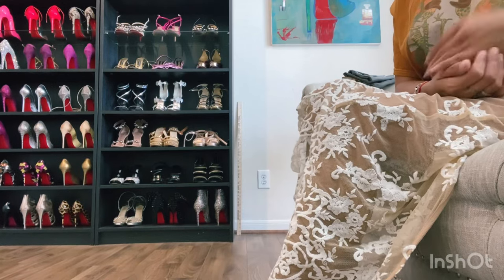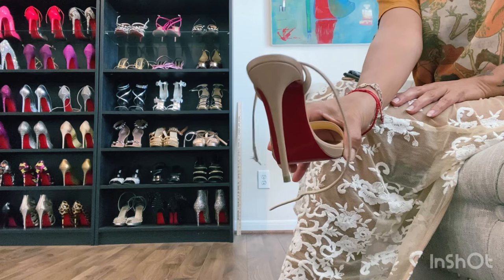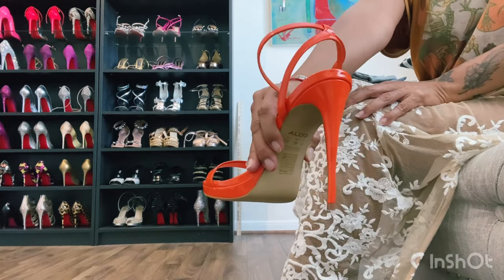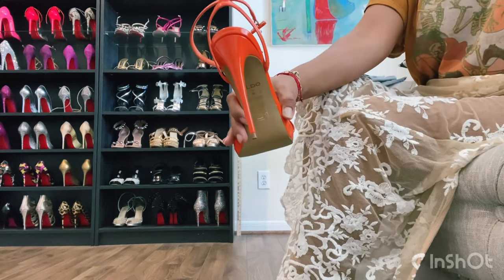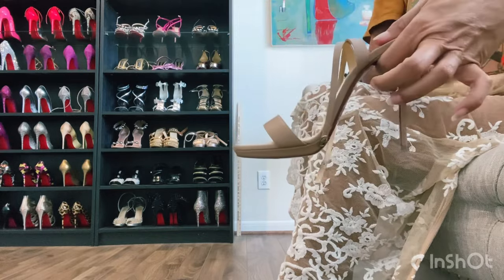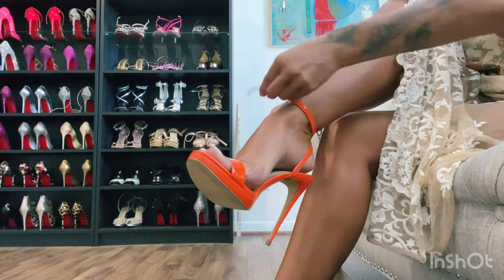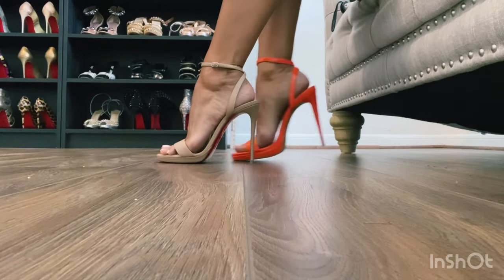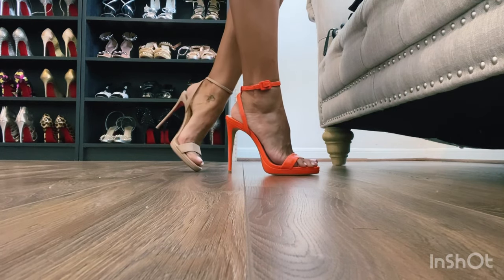Louboutin Loubi Queen vs Aldo Kat